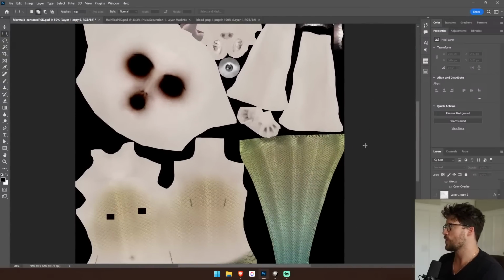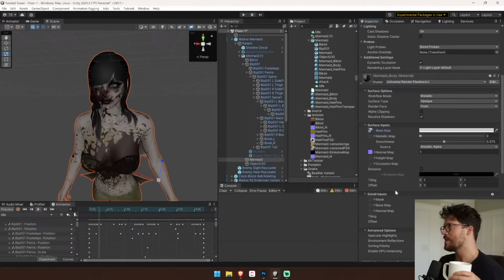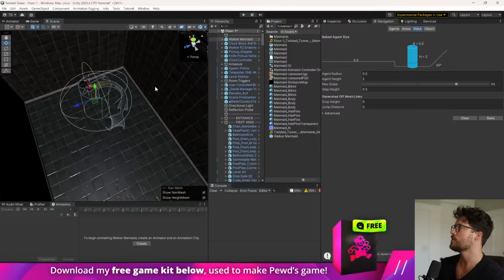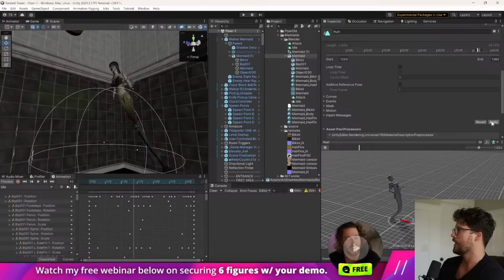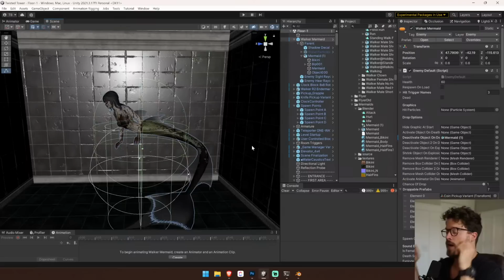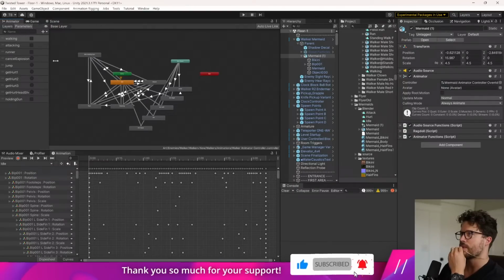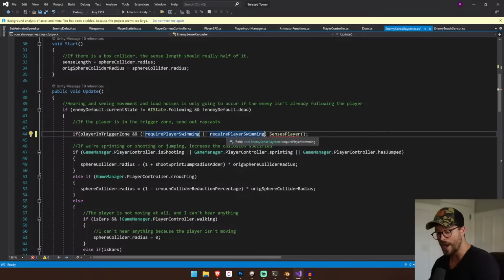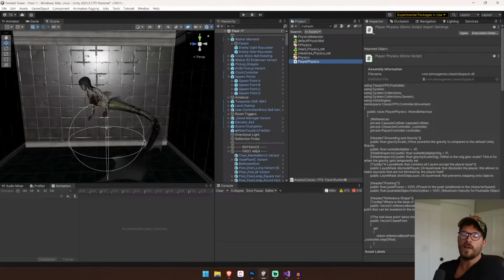Programming A Terrifying Mermaid (Live Game Dev)